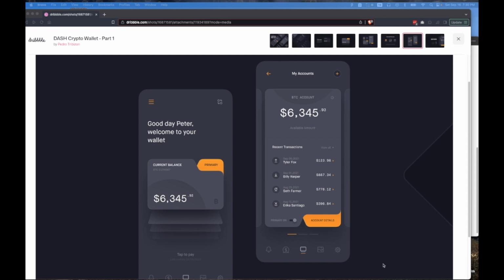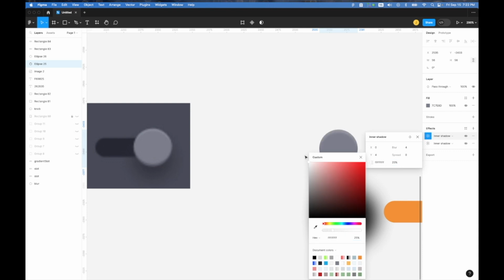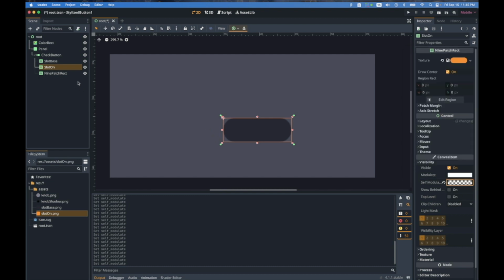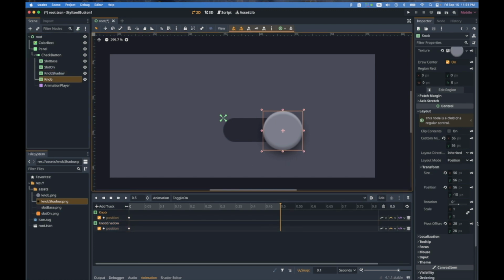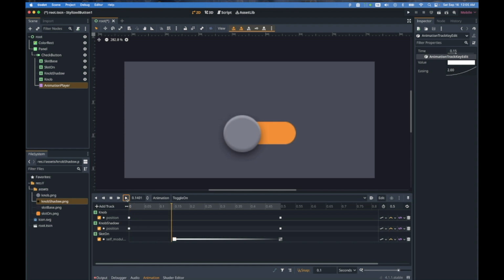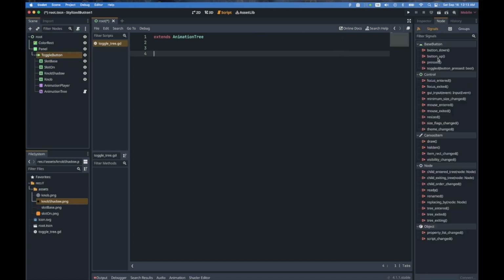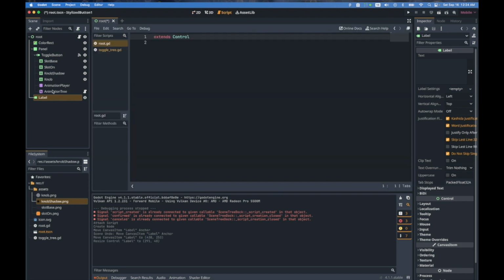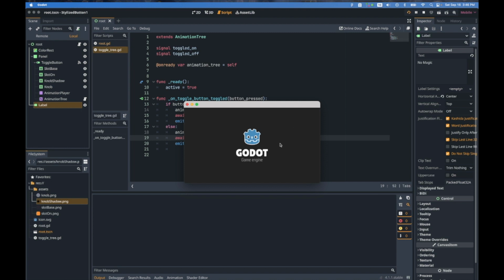Godot 4 and Figma Stylized 3D Toggle Button Tutorial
In this tutorial, I'll be going over how to create the elements Figma that are needed to build a 3D looking stylized Toggle Button. Then we'll move over to Godot and create the animations that are used for the toggle as well as build that State Machine used to switch the animations.

Here are the video chapter timecode links:

00:00:00 Intro
00:00:25 Button Assets made in Figma
00:05:21 Build Toggle Button in Godot
00:11:18 Create Toggle animations
00:16:58 Create Toggle states with an Animation Tree
00:20:14 Coding the Toggle functionality
00:24:25 Connecting the signals for the functionality
00:27:24 Fixing the starting label text
00:27:57 Fixing the Focus outline
00:29:08 Outro

*note: In this video I use Godot 4.1.1